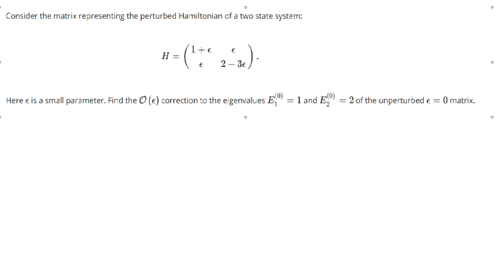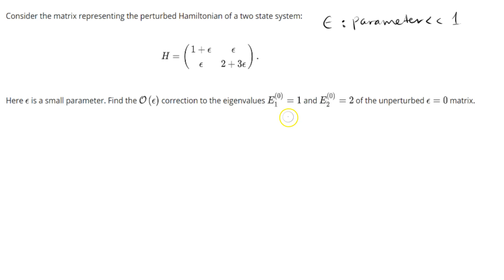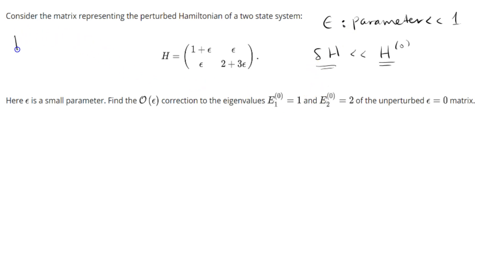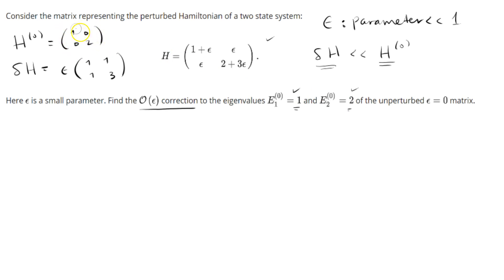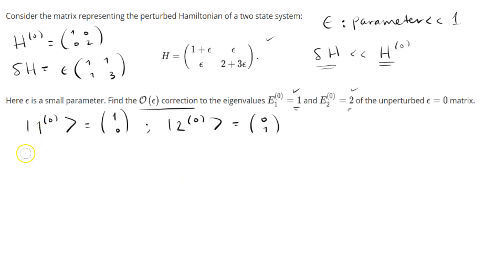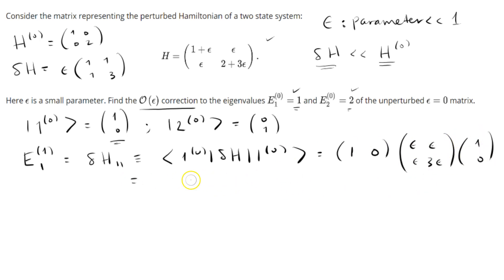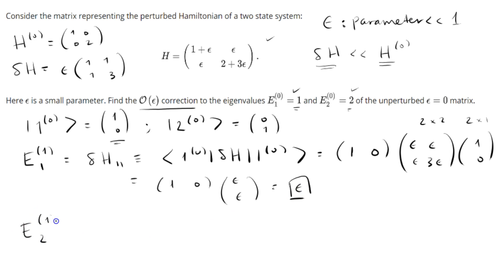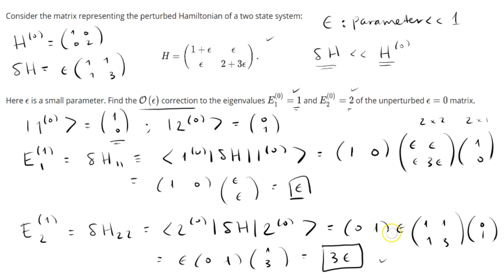Perturbations of a 2-State System [Example]